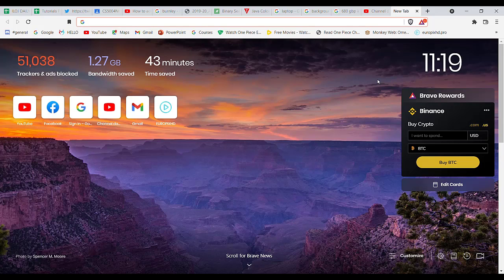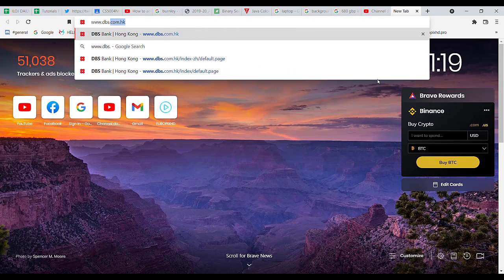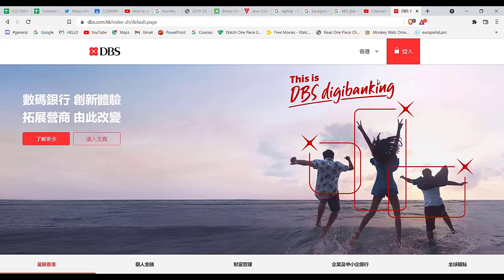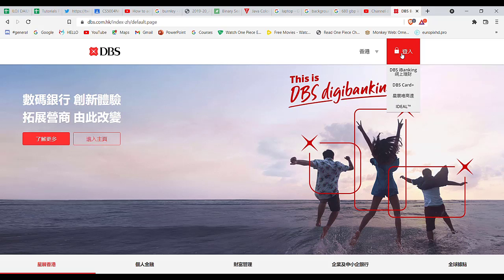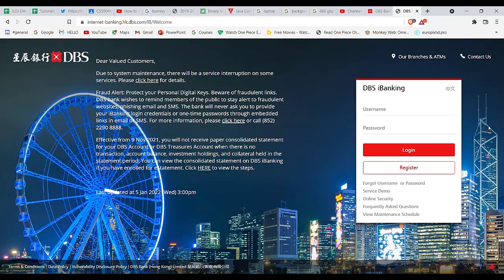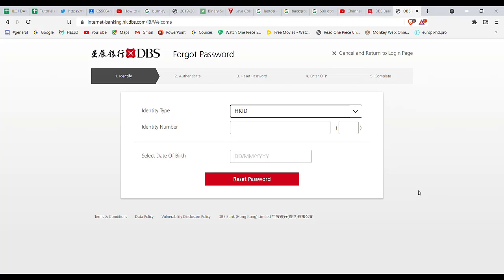DBS Hongkong: How to Reset Online Banking Password | Recover Account Online DBS | dbs.com.hk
In this video I will guide you in quick easy steps to reset your password on the dbs bank

Steps:
1. Make sure that you are connected to the internet.
2. Open up a web browser and type in "
3. Click on the login button on the top right corner of your screen.
4. CLick on the forgot password option,
5. Fill in the reuqired credentials and click on nnext.